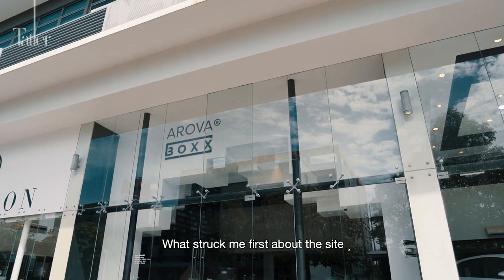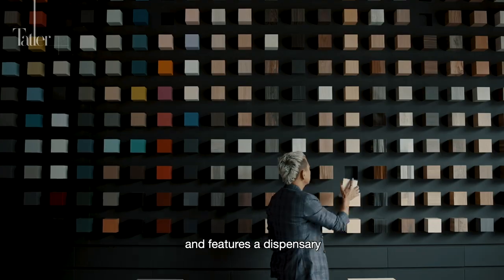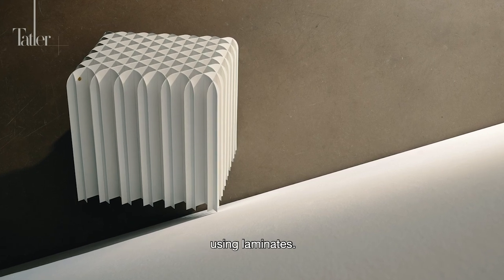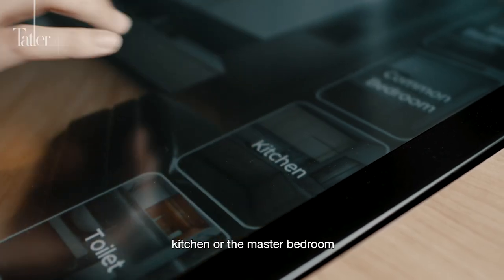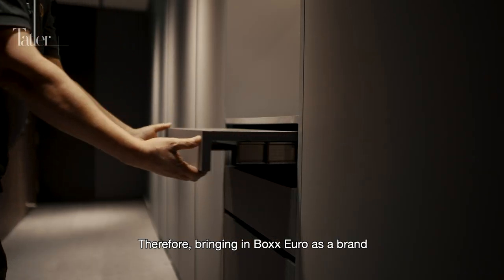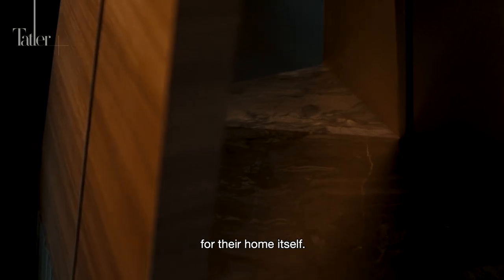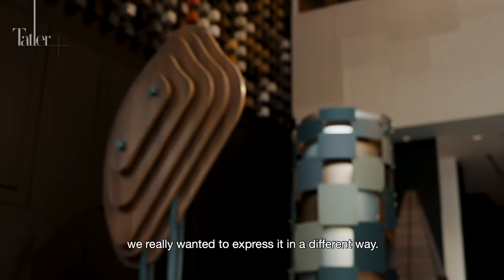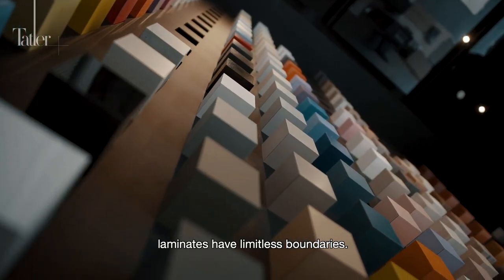Creative Textures: A Tour of Arova's New Showroom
Singapore laminate brand Arova debuts a new showroom that features inspiring ways to use laminates. Designed and realised by Upstairs_ creative director Dennis Cheok and his team, the creative space showcases the many creative possibilities of laminates.